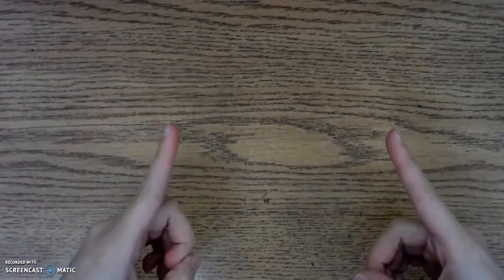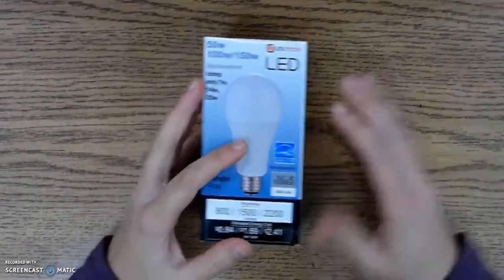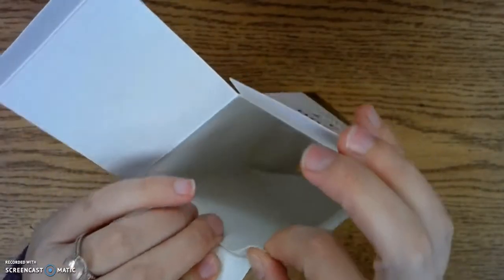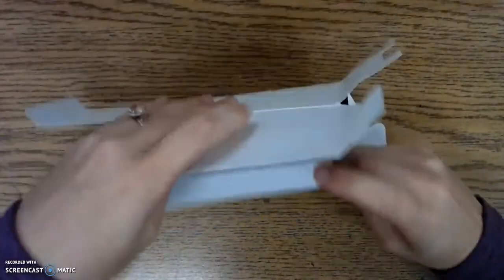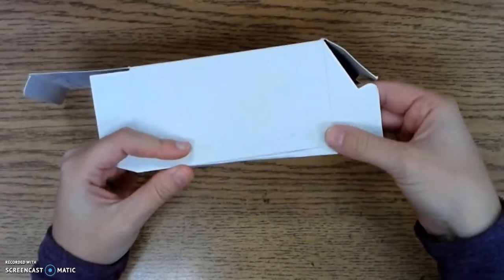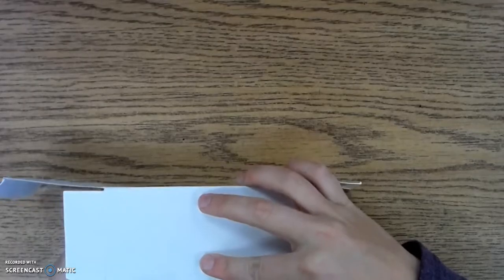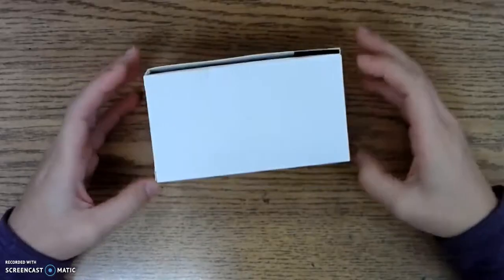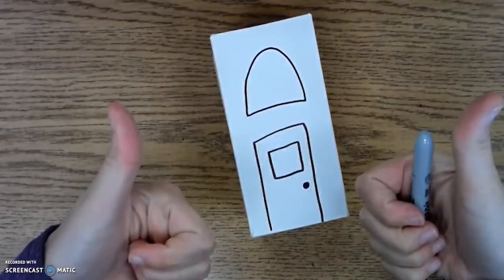Cardboard 101: Turning A Box Inside out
This video teaches students the basic way to turn a box inside out in preparation for building a structure.